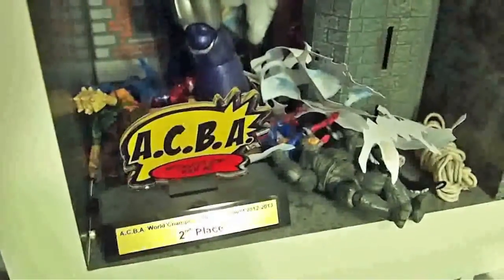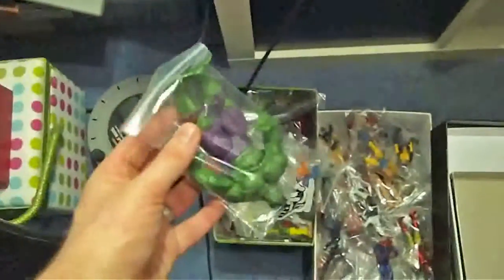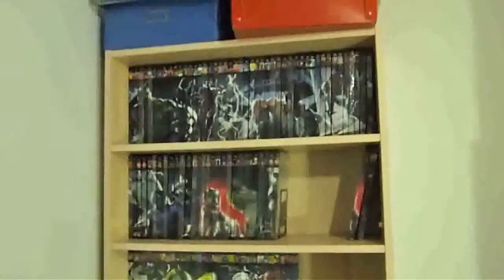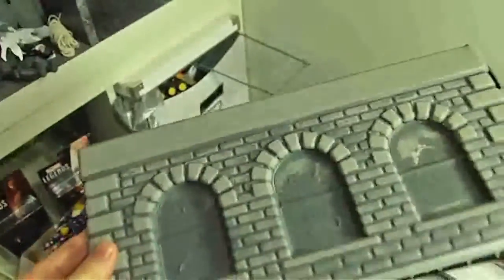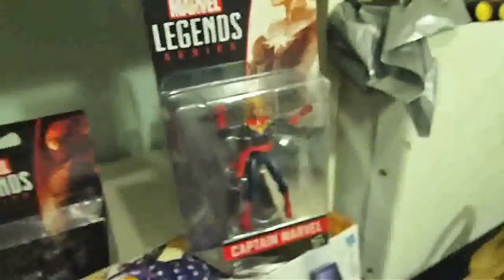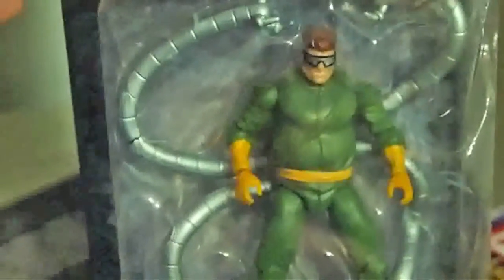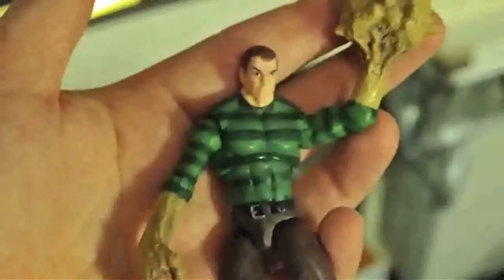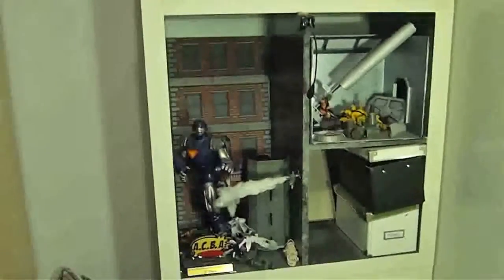It's been a while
After about a year of no videos this is an update video to get me back in the game. Pretty much starting at square one again.